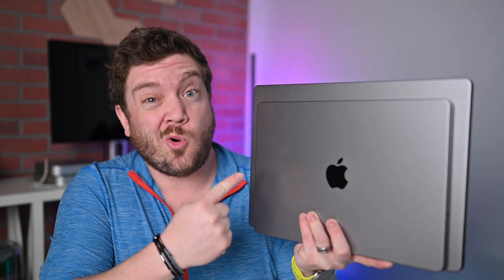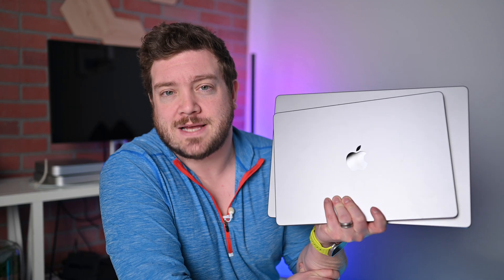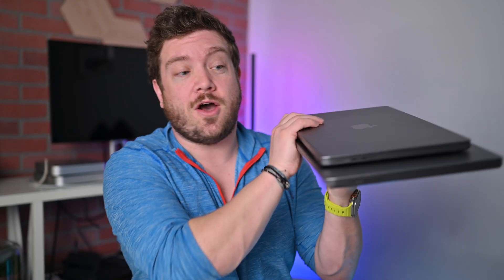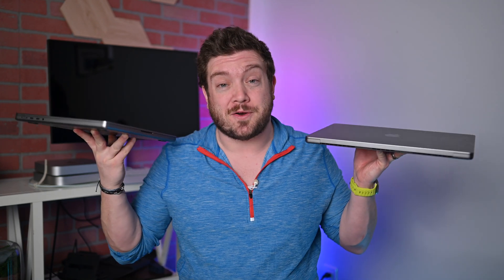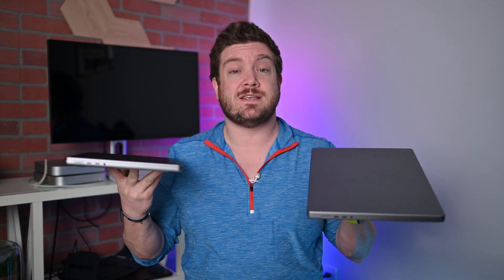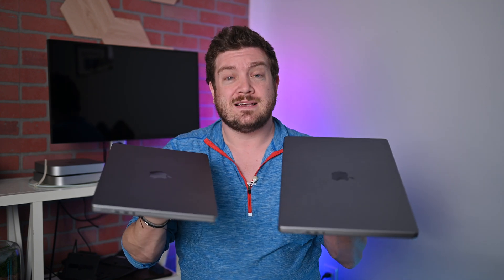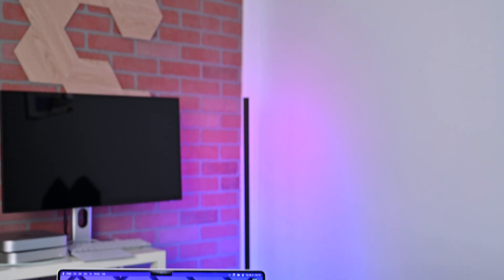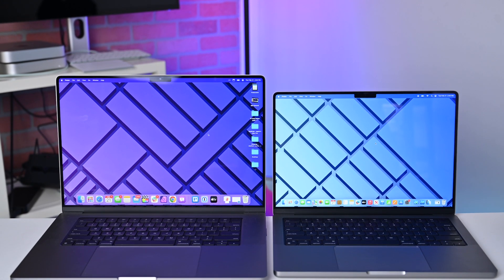14" VS 16" MacBook Pro (2023)! Which Should You Buy? Compared!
Let's compare the M2 series 14-inch MacBook Pro with the 16-inch MacBook Pro including specs, configurations, prices, weight, and performance.

Full access to UPDF on Mac, Windows, iOS and Android!

Chapters ➡
0:00 Intro
0:31 Similarities
1:20 Weight
2:02 Battery Life
2:21 Power supply
3:26 Sponsor BreaK: UPDF
5:01 Screen size